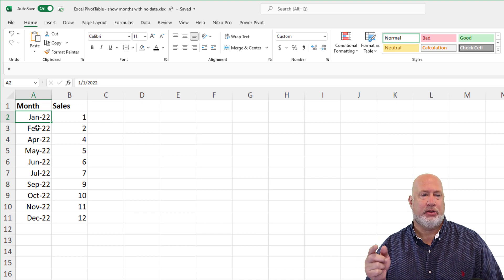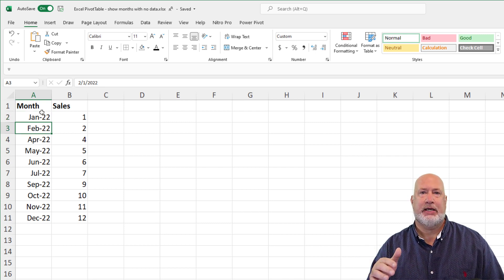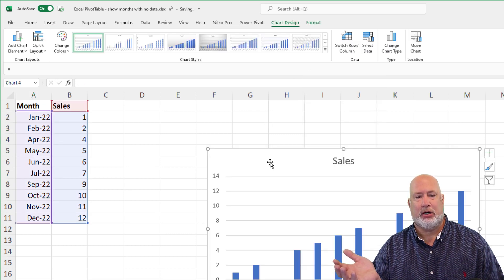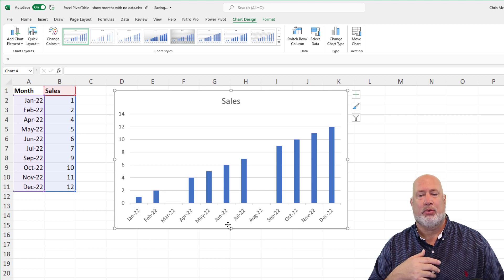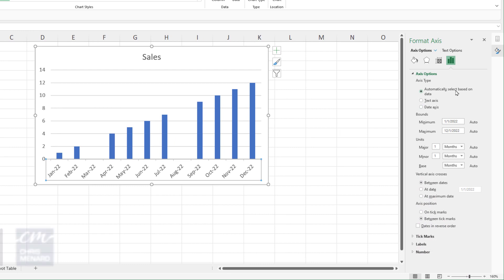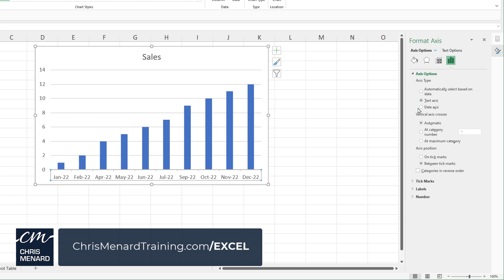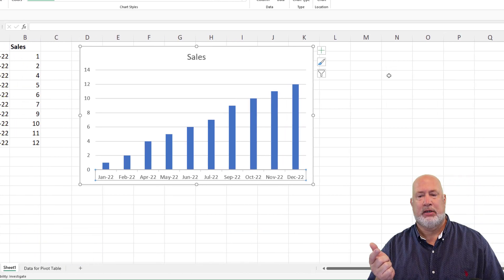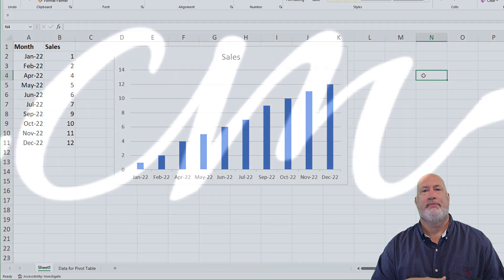Excel Charts - Hide months with no data | Excel One Minute Quick Reference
When you chart data, months with no data appear. For example, if you chart January through December and March and August do not have any data, they will show on the x-axis. You can use Format Axis and Text Axis to hide the months with no data.

Chapters
0:00 Intro
0:25 Create a chart
0:45 Text axis

Chart keyboard shortcuts
F11 - Create a chart of the data in the current range in a separate Chart sheet. (Works on Mac)
ATL + F1 - Create an embedded chart of the data in the current range.

-- EQUIPMENT USED
○ My camera